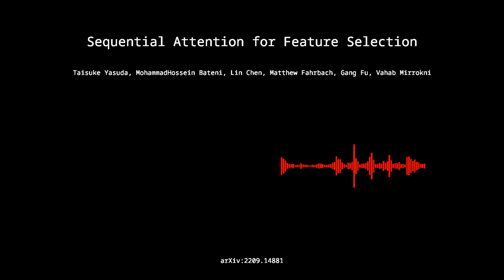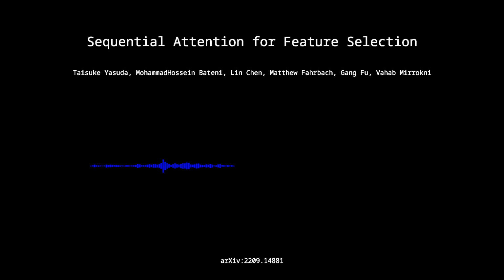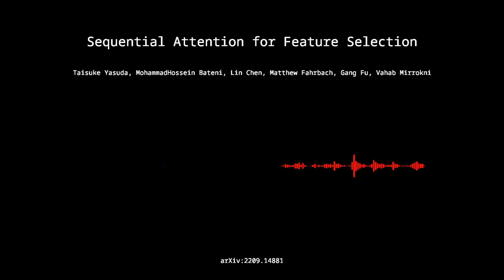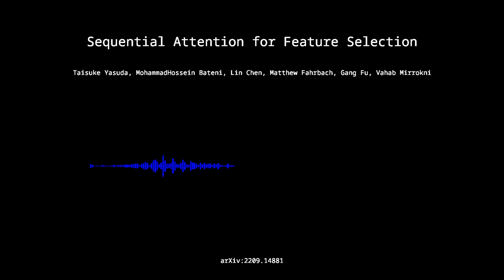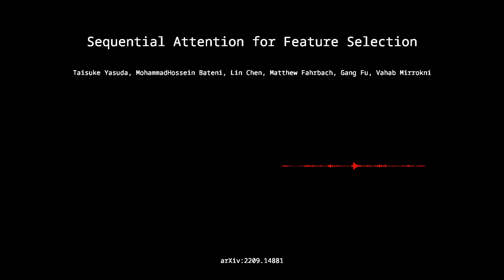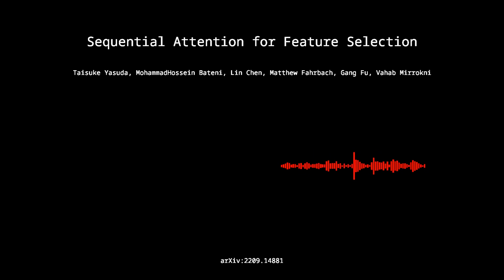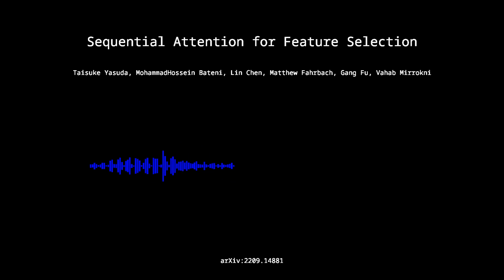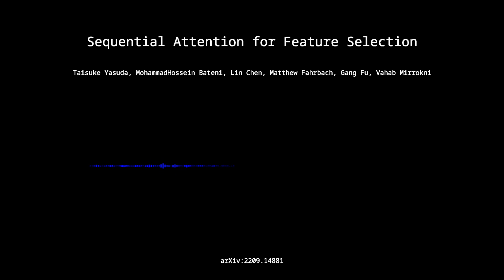2209.14881 - Sequential Attention for Feature Selection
title: Sequential Attention for Feature Selection
author: Taisuke Yasuda, MohammadHossein Bateni, Lin Chen, Matthew Fahrbach, Gang Fu, Vahab Mirrokni

Feature selection is the problem of selecting a subset of features for a machine learning model that maximizes model quality subject to a budget constraint. For neural networks, prior methods, including those based on $\ell_1$ regularization, attention, and other techniques, typically select the entire feature subset in one evaluation round, ignoring the residual value of features during selection, i.e., the marginal contribution of a feature given that other features have already been selected. We propose a feature selection algorithm called Sequential Attention that achieves state-of-the-art empirical results for neural networks. This algorithm is based on an efficient one-pass implementation of greedy forward selection and uses attention weights at each step as a proxy for feature importance. We give theoretical insights into our algorithm for linear regression by showing that an adaptation to this setting is equivalent to the classical Orthogonal Matching Pursuit (OMP) algorithm, and thus inherits all of its provable guarantees. Our theoretical and empirical analyses offer new explanations towards the effectiveness of attention and its connections to overparameterization, which may be of independent interest.